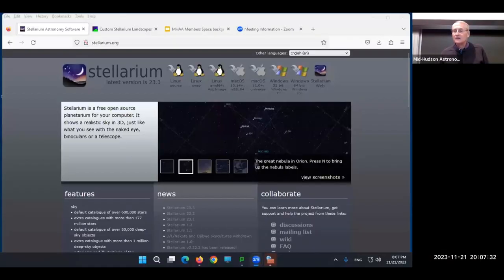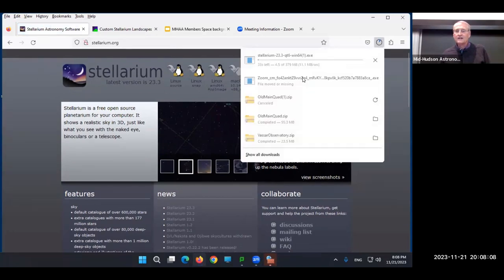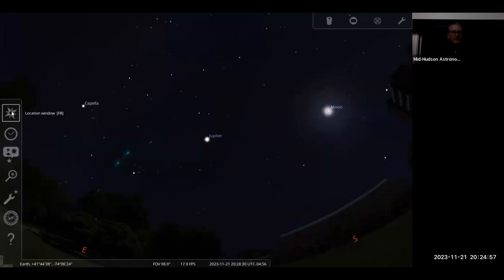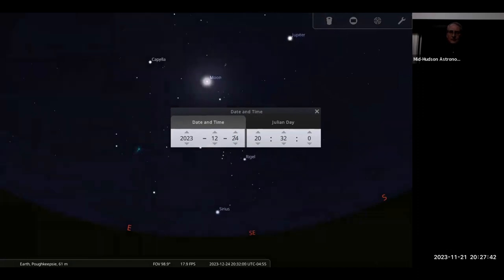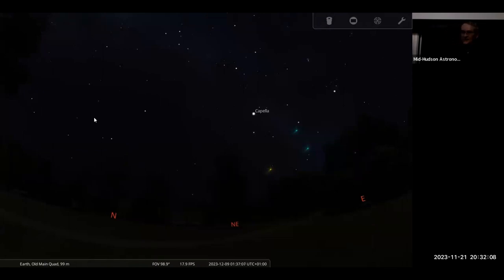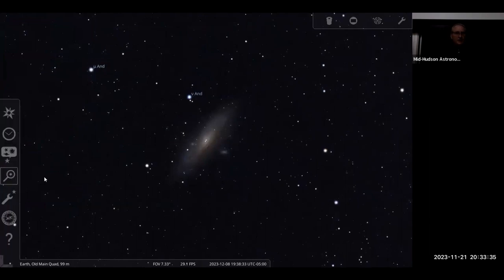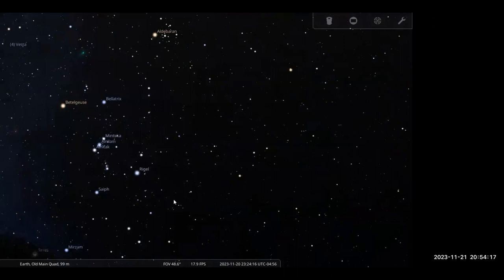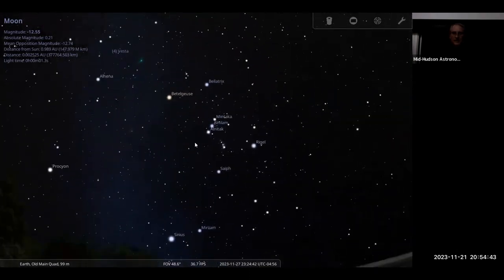Stellarium 101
Stellarium is free planetarium software for your computer. It runs on Windows, Mac, and Linux. It shows a realistic sky in 3D, just like what you see with the naked eye, binoculars or a telescope. It is used by amateur astronomers and planetariums alike to plan a night of observation, assist with outreach demonstrations, and more.

Dr. Eric Myers, MHAA Treasurer and physics teacher at SUNY New Paltz, presents an introduction to Stellarium for beginners. Starting with installing it on your computer, he walks through the basic controls for view, time, and location, as well as turning on and off labels on objects like constellations and planets and grids and other guiding markers.